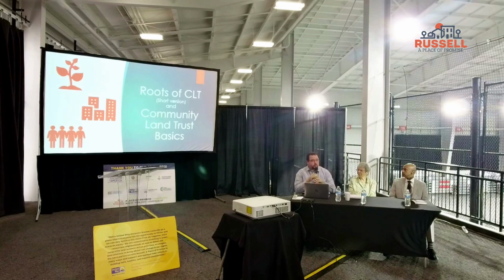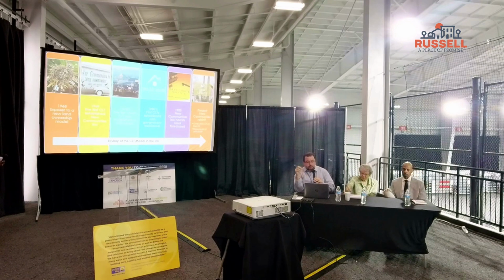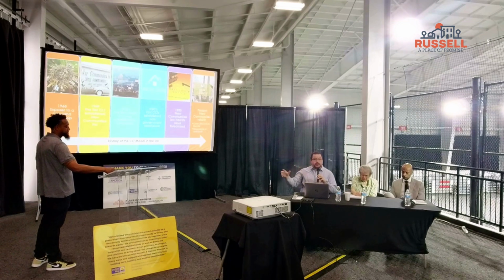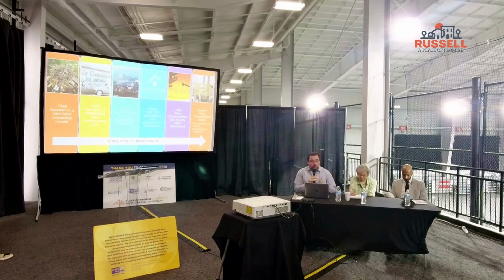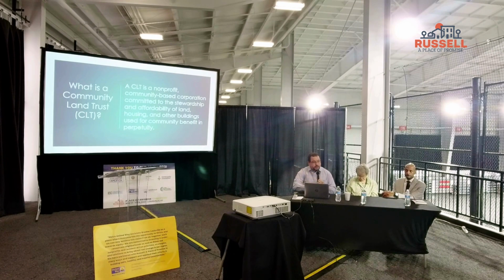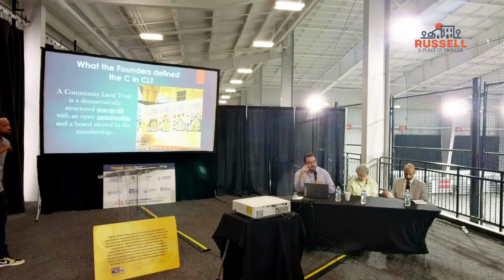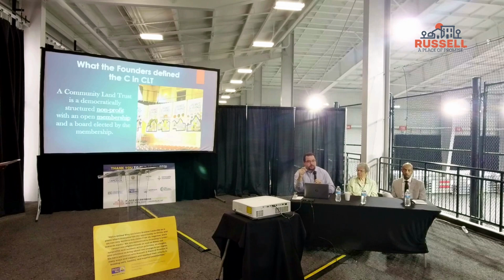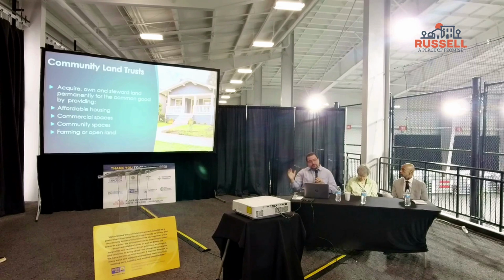POP TALK: Equitable Housing& Community Land Trusts | POP Convening 2023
with Dr. Camara Douglas, Jason Webb, Kevin Dunlap and Helen Dunlap